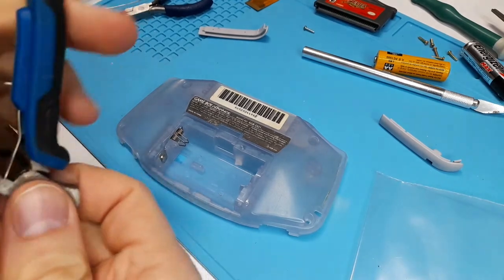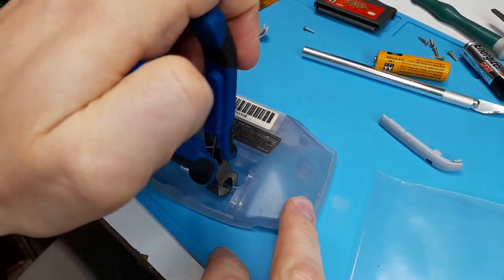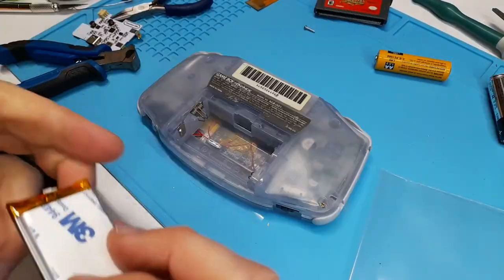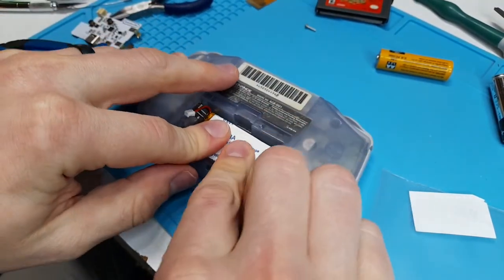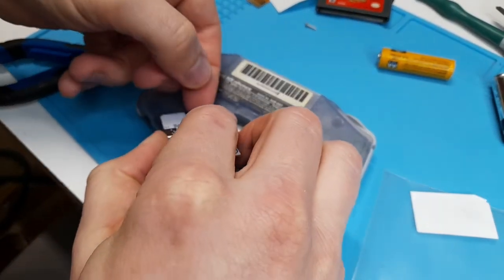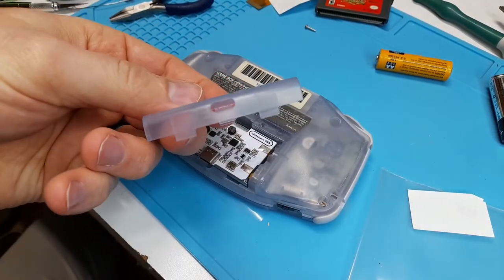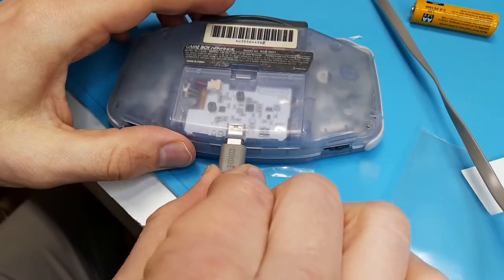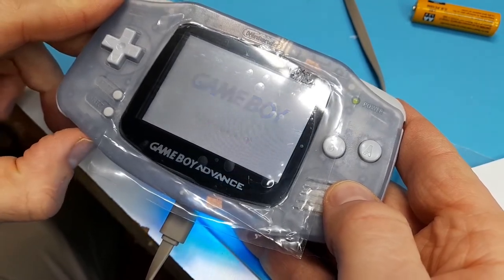How to Install a Rechargeable Battery in a Gameboy Advance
I'm also on Tiktok, Instagram, Twitter, and Facebook! Follow the link below to find them!